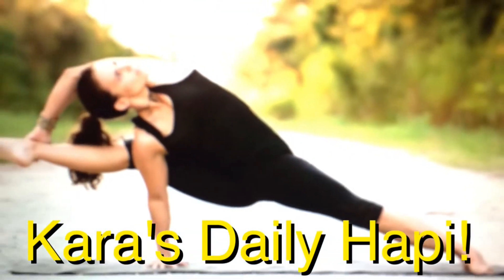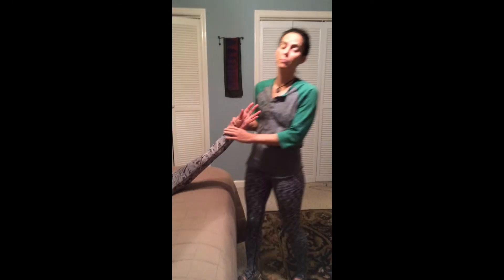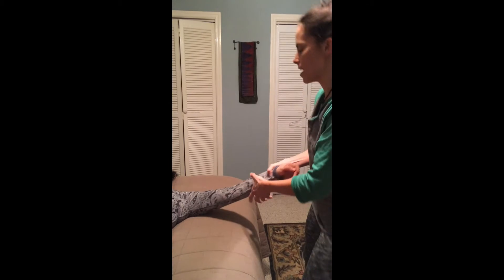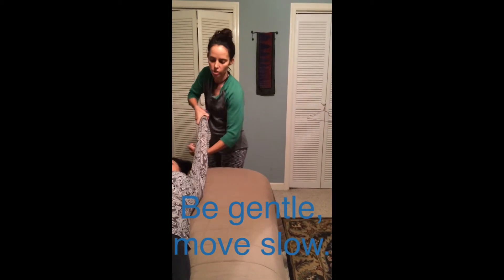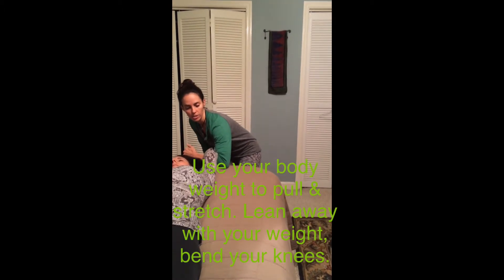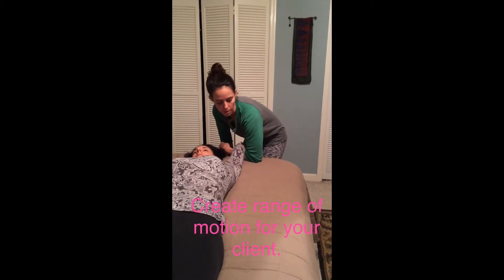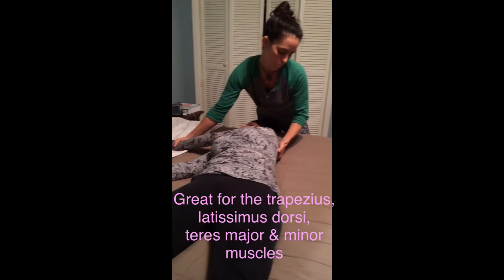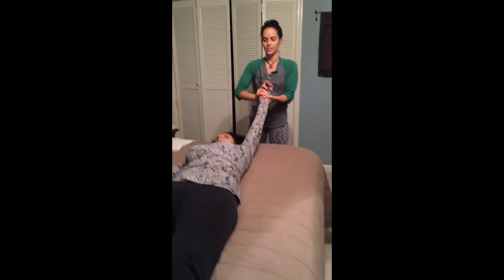Massage Monday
Shoulder work.